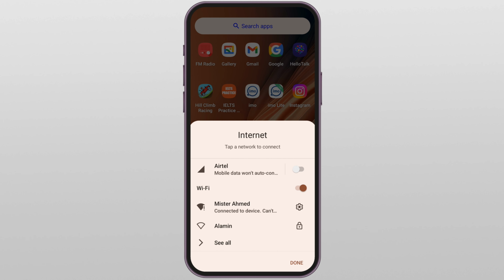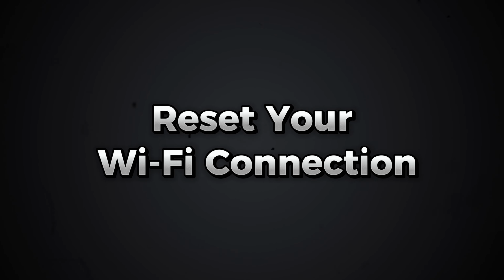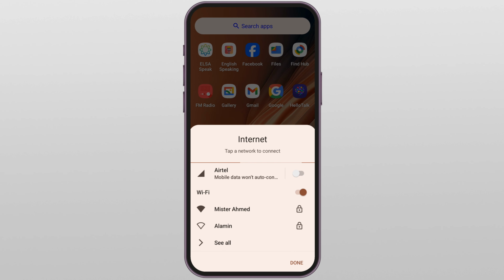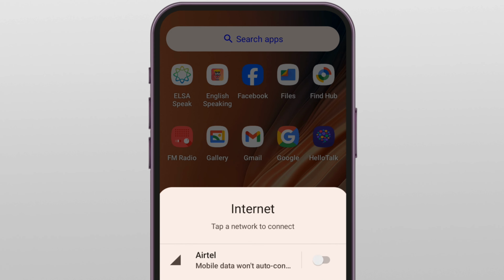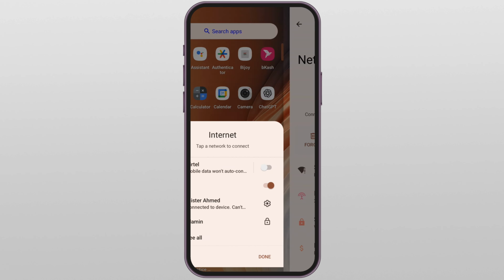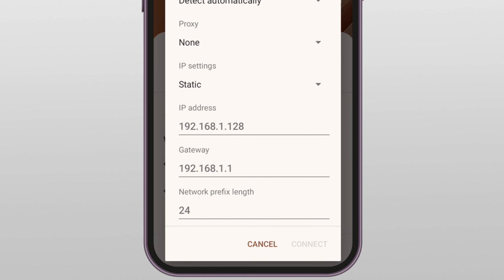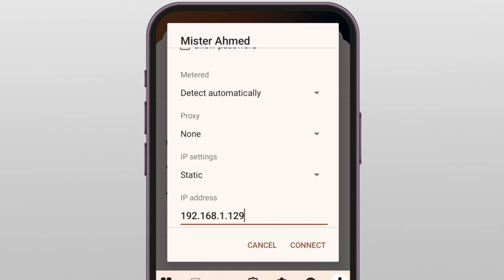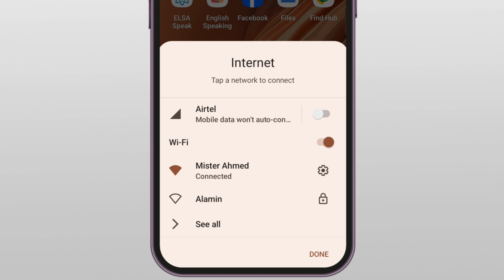WiFi Connected But Internet Not Working on Android Phone – Try This Easy Fix!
In this WiFi Connected But Internet Not Working on Android Phone video, I’ll show you exactly how to fix the frustrating issue of WiFi connected but no internet access. Whether your phone shows full signal but apps just won’t load or websites don’t open, this guide will walk you through quick and effective solutions to get you back online fast.